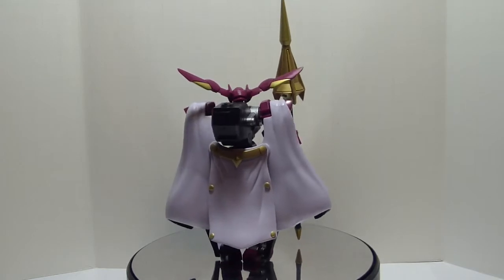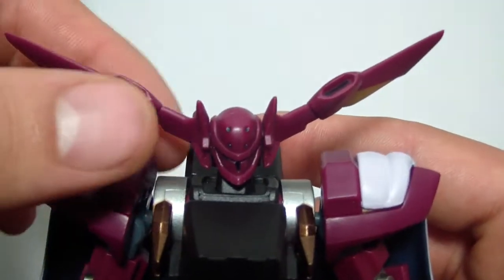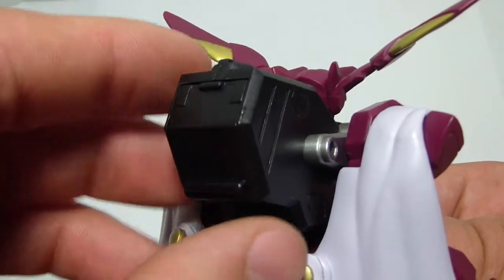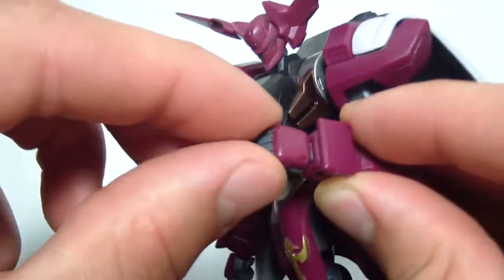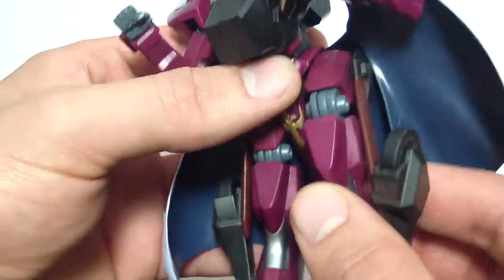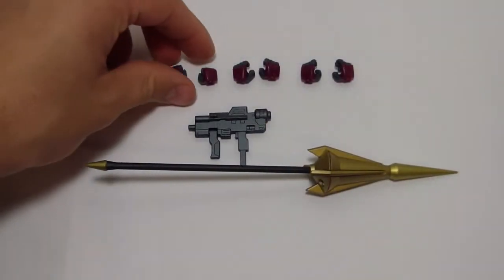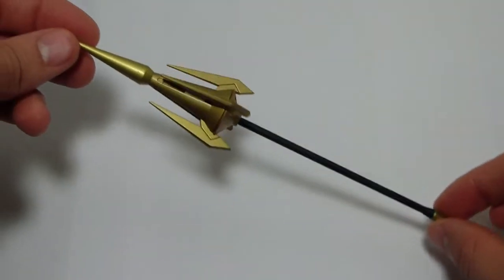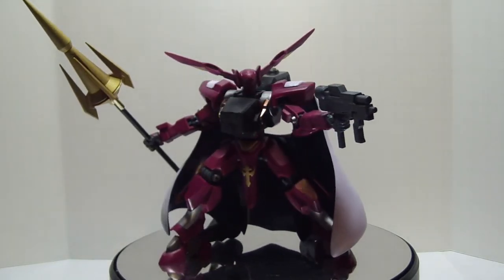In Action Offshoot - Cornelia's Gloucester Review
This is my review of the In Action Offshoot Gloucester Cornelia Ver.